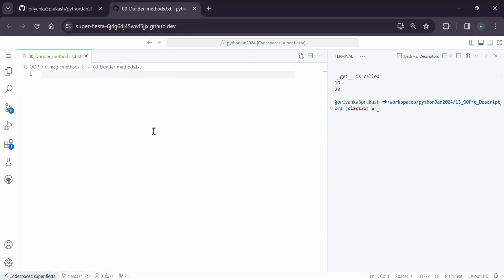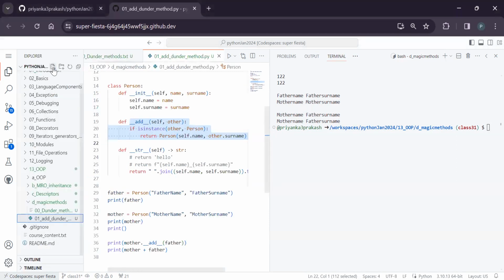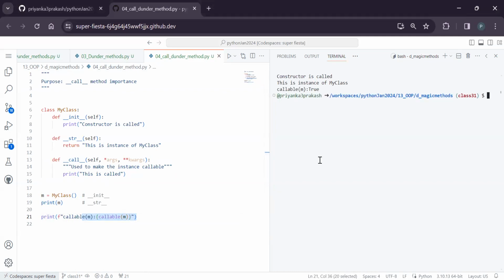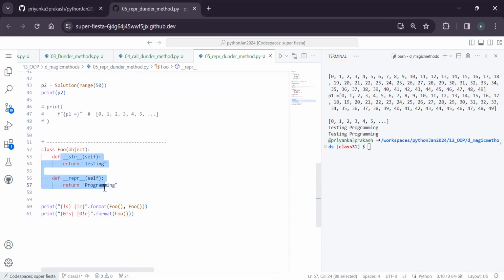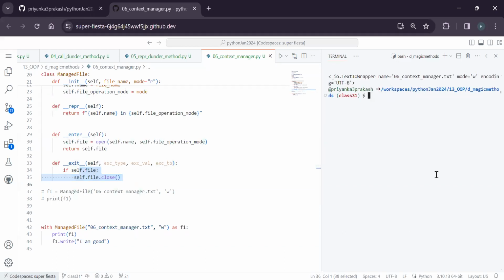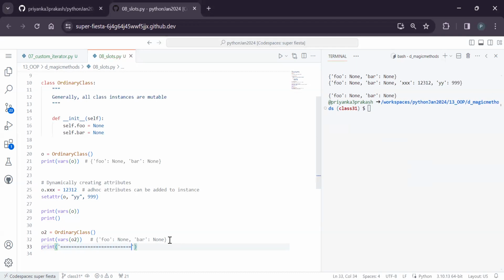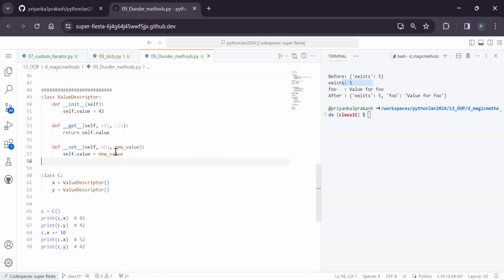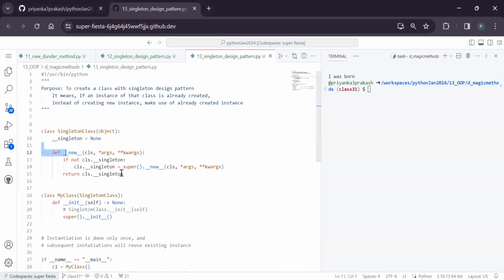class 31 Magic Methods in Python